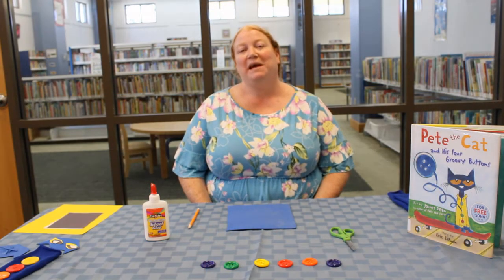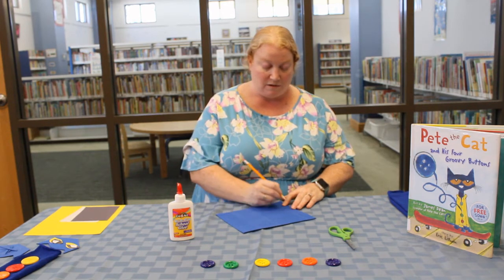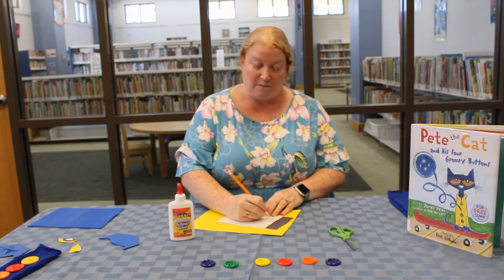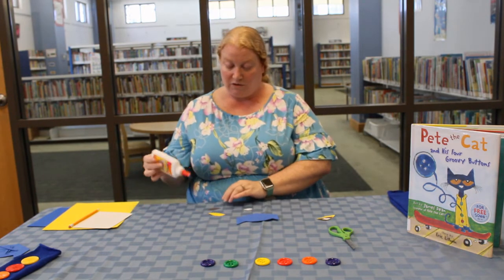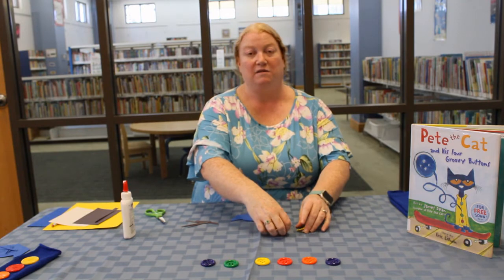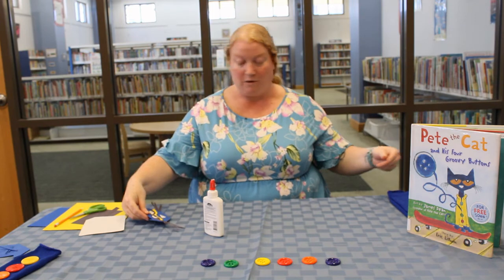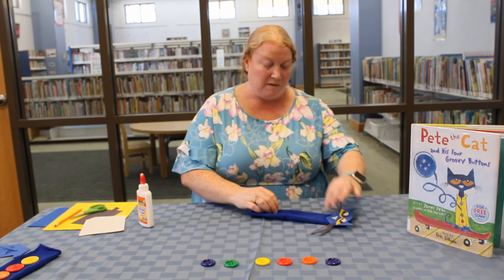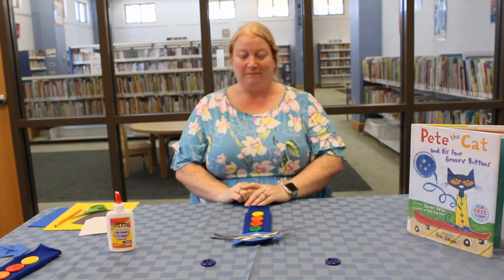Pete the Cat Sock Puppet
Learn how to make your very own groovy Pete the Cat based on James Dean's book series!

"Tails and Tales" Summer Reading Program presented by Julie from the Panama City Beach Public Library.